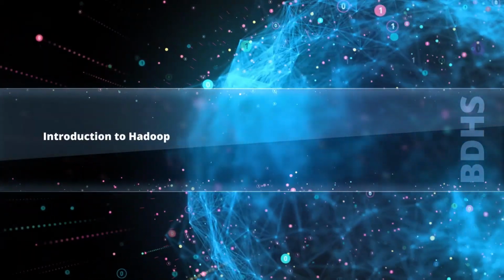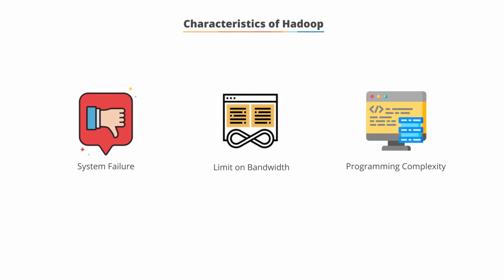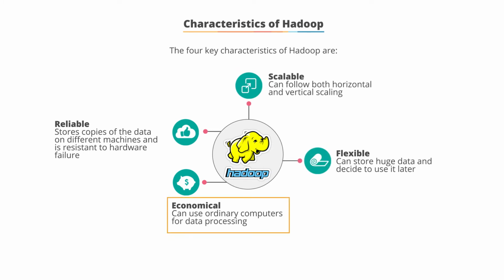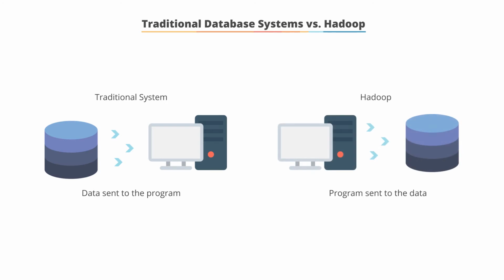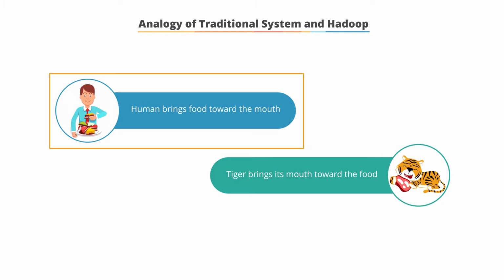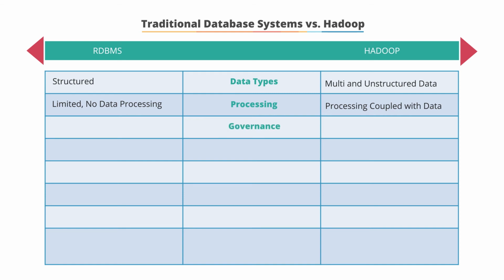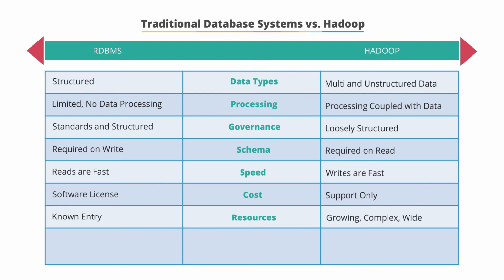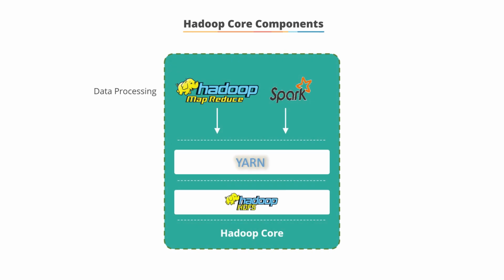1.9 Introduction to Hadoop